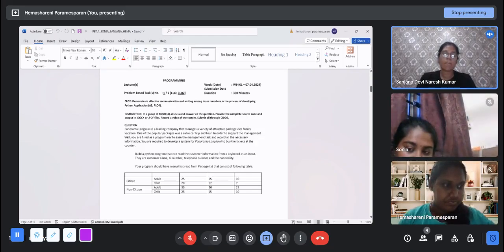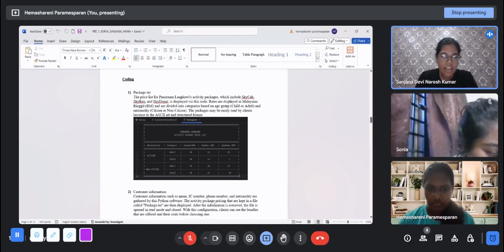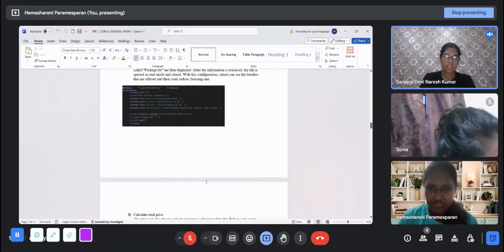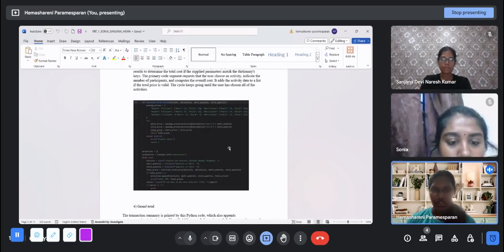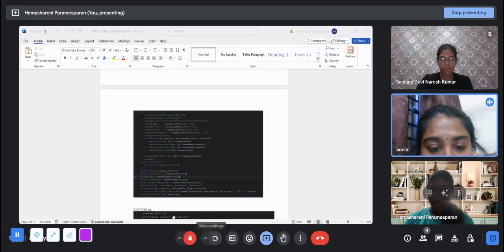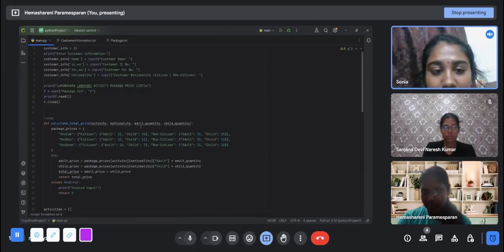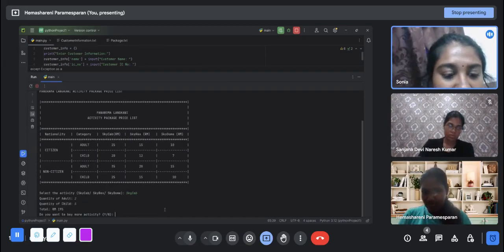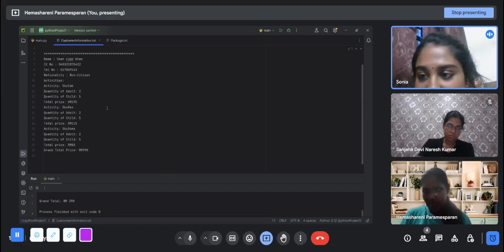Python PBT 1